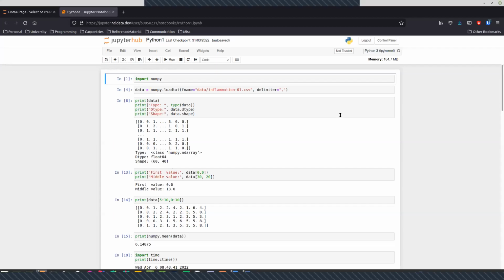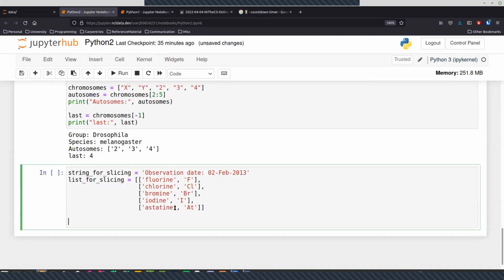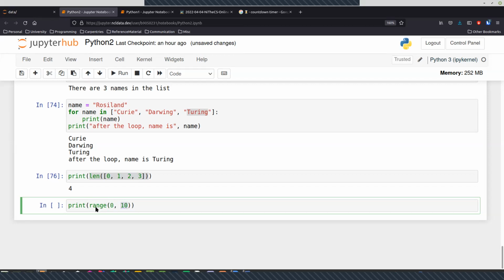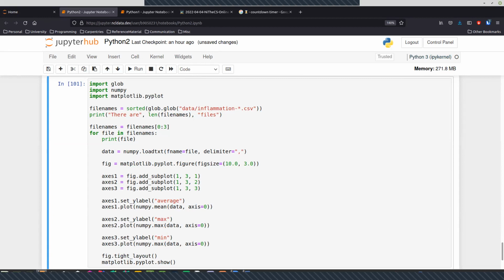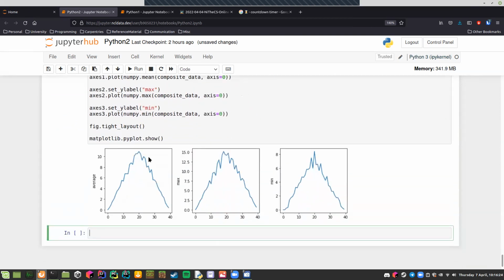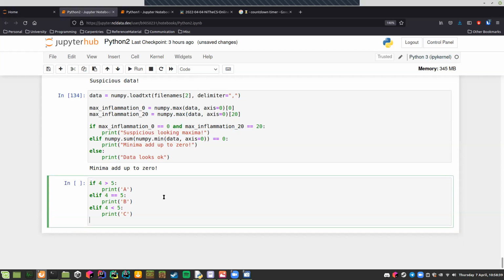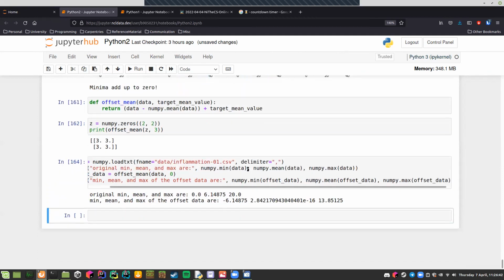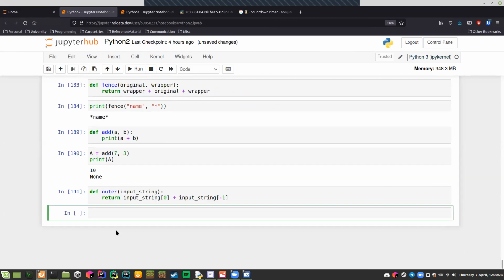202204 NITheCS Online Software Carpentry Workshop Day 4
National Institute for Theoretical and Computational Sciences (NITheCS)
and The Carpentries

Online Software Carpentry Workshop
Apr 4-8, 2022
08:30am - 13:00 PM
Instructors: Ruth Nanjala, Micheal Landi, Martin Dreyer, Chaimea Samtal

"Get your work done quicker and with less pain by learning basic research computing skills."

Software Carpentry's hands-on workshop will cover basic concepts and tools, including programme design, version control, data management and task automation. Participants will be encouraged to help one another and apply their learnings to their own research problems.

DETAILS:
Who can attend? Graduate students and other researchers. You don't need any previous knowledge of the tools that will be presented at the workshop.

Where: This training will take place online.
When: 4-8 April 2022; 08h30 to13h00 SAST.

Requirements: You must have access to a computer with a Mac, Linux or Windows operating system (not a tablet, Chromebook etc.) on which you have administrator privileges. You should also have a few specific software packages installed